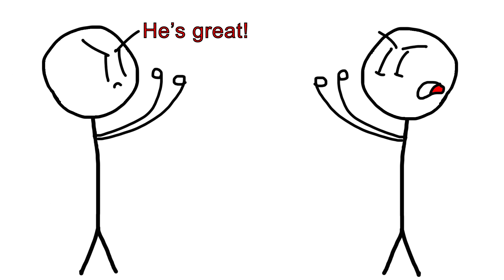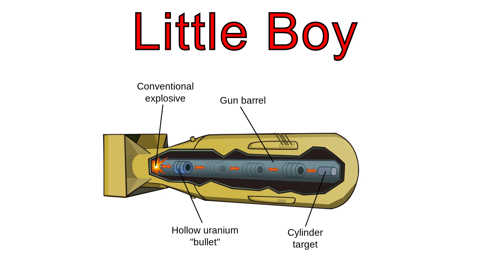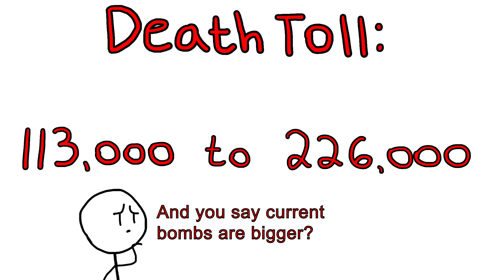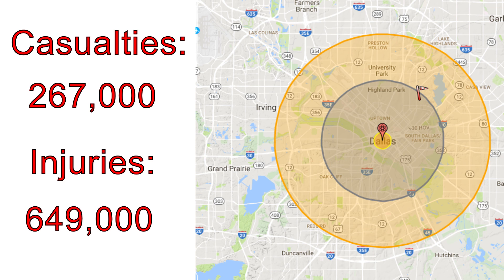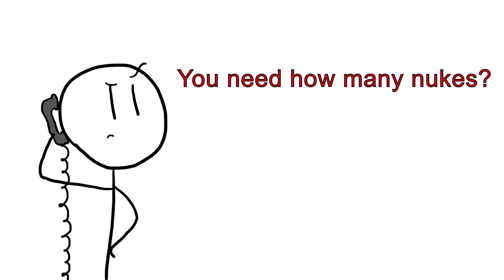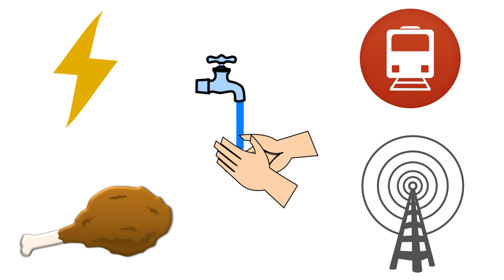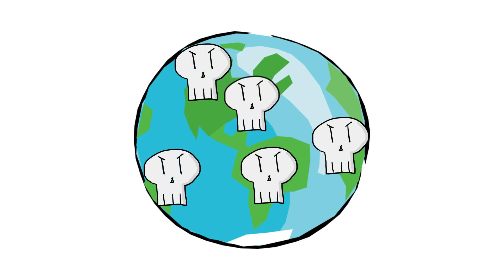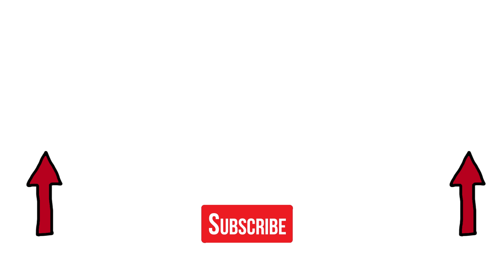How Many Nukes Would it Take to Eradicate Humanity?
Surprise! From now on I'll be trying my best to upload twice a week, starting with this video. In this one we look at the scary idea of an apocalypse scenario triggered by nuclear war. How many nukes would it take to eradicate humanity as a species?